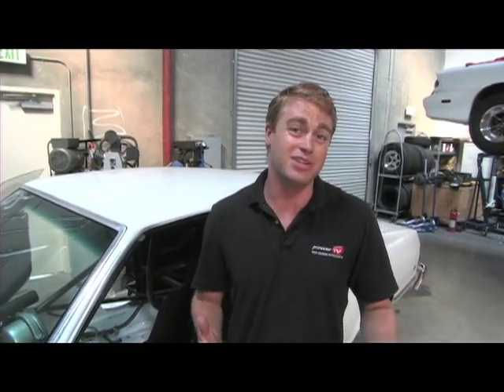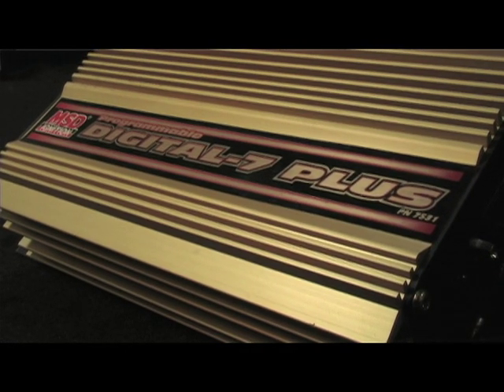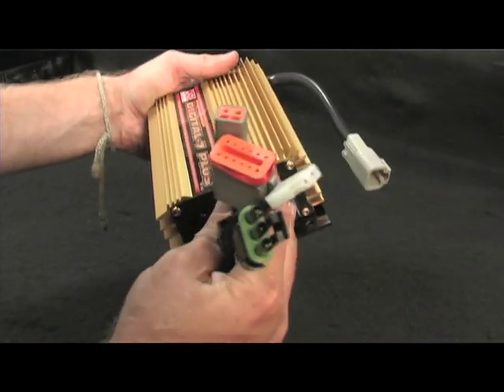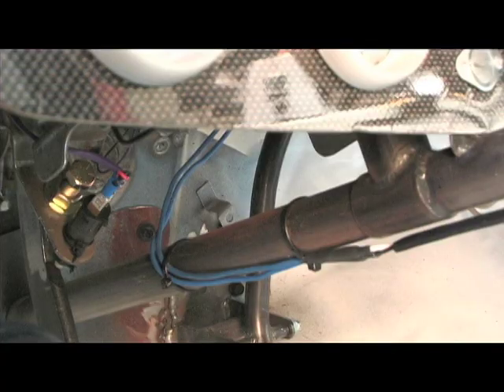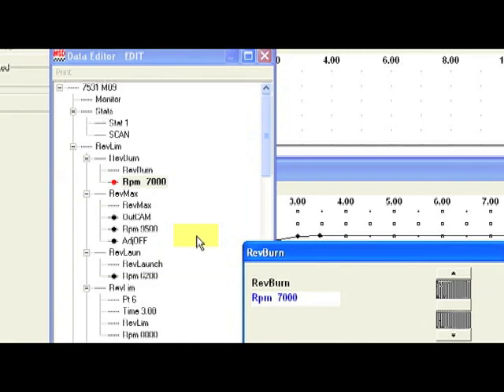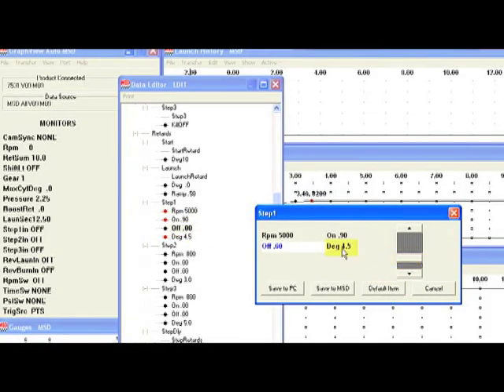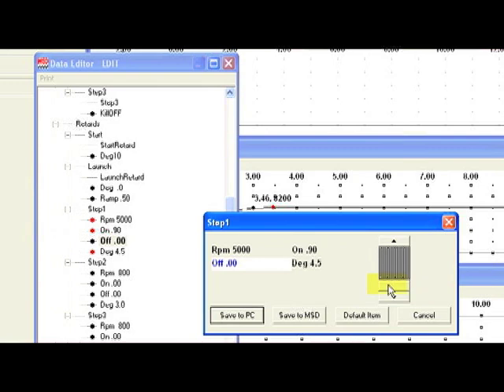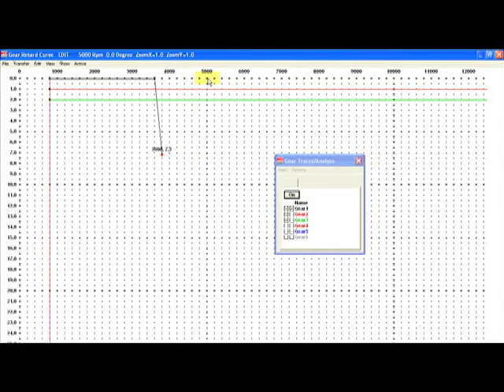MSD 7531 Instructional Video 2 Rev Limiters and Step Retards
Video 2 of 5. Joe Pando from MSD reviews the advantages and uses of adjusting Rev Limiters and Step Retards using the Pro Data Software.